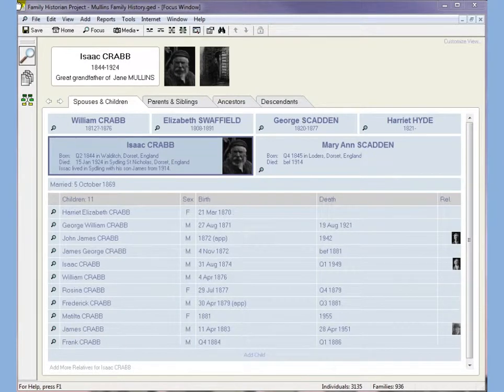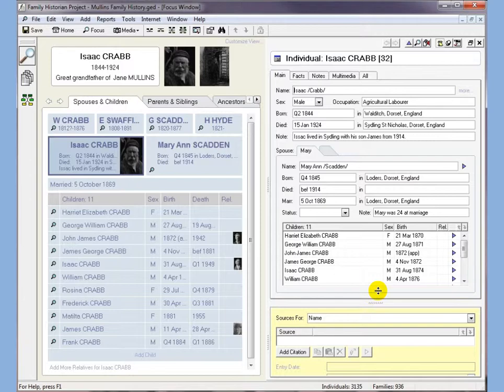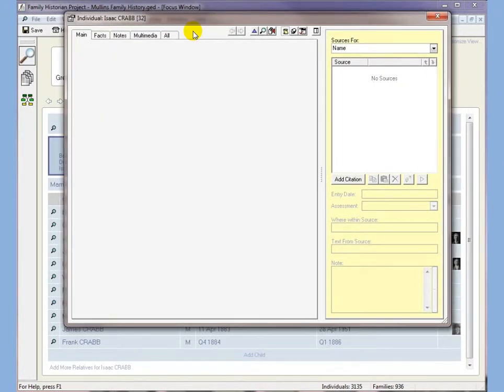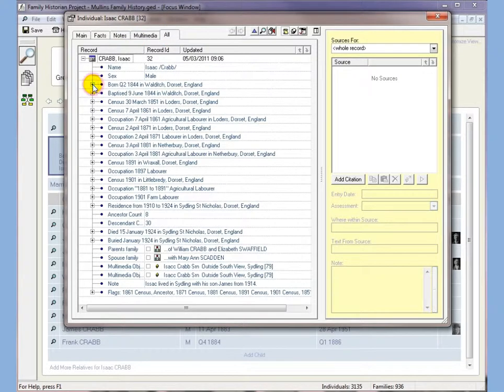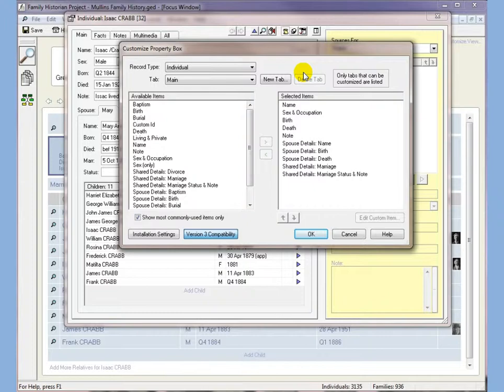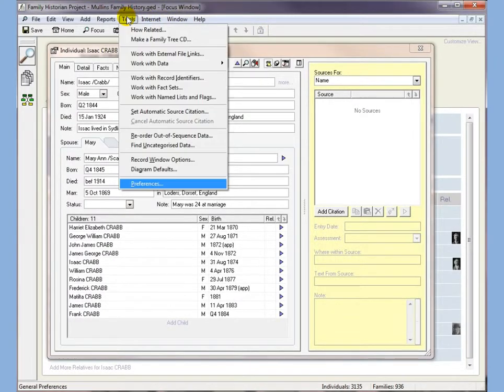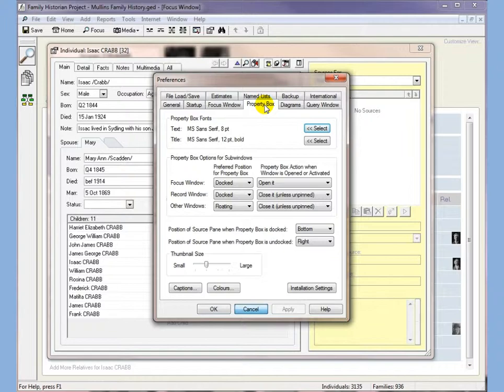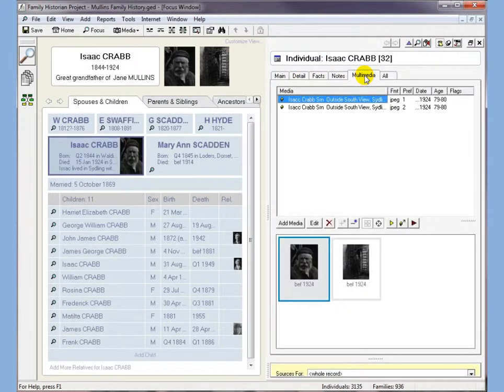Family Historian 4 - Property Box